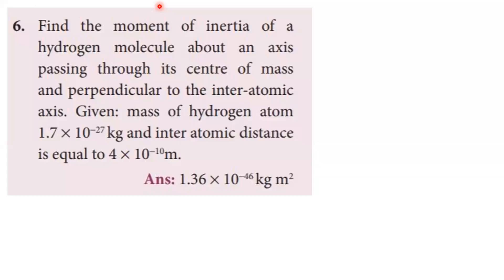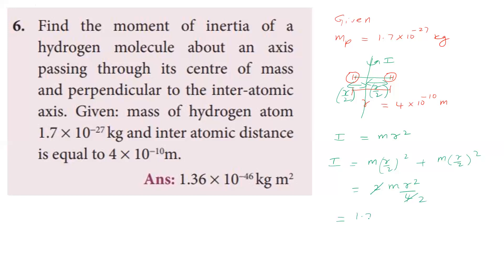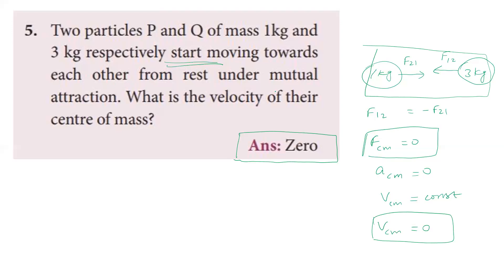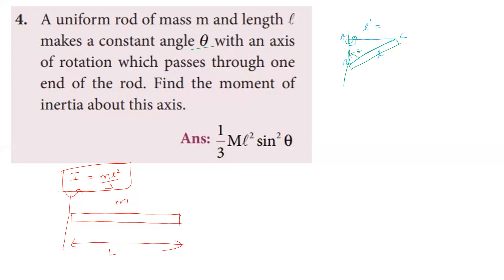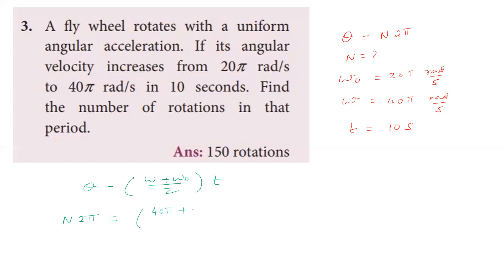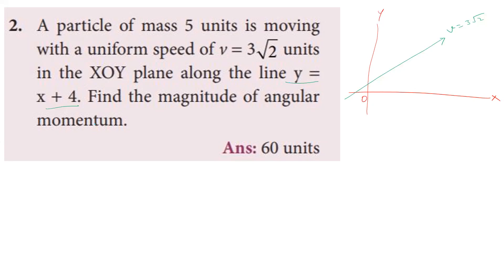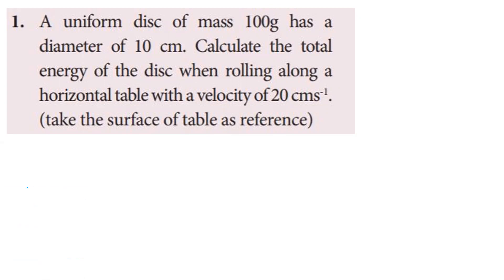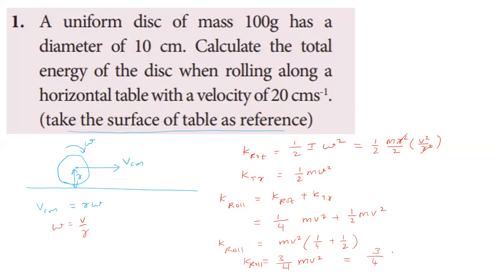11 th PHYSICS UNIT 5 ALL NUMERICAL PROBLEMS MOTION OF SYSTEM OF PARTICLES AND RIGID BODIES